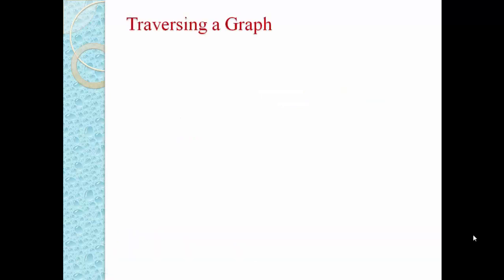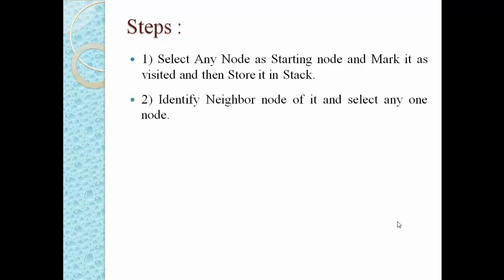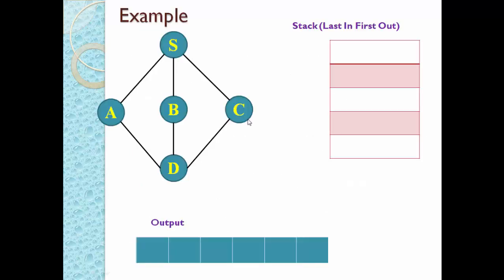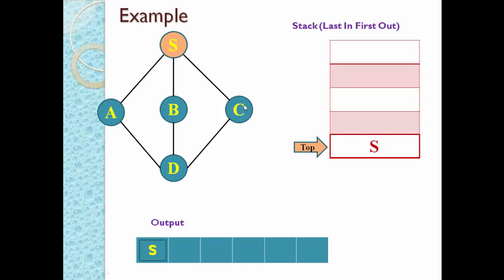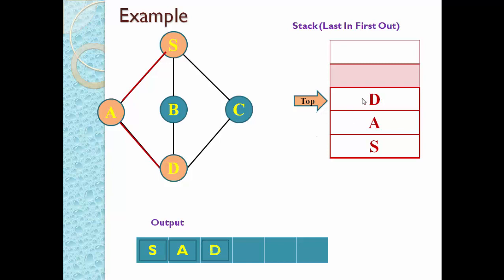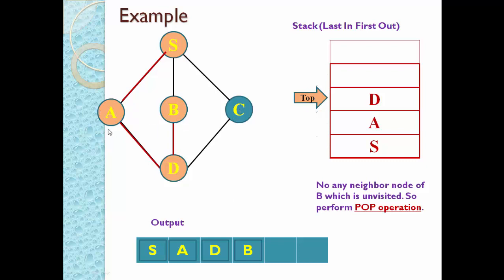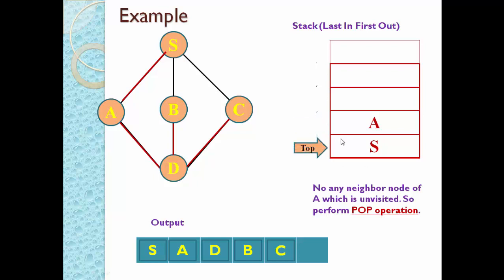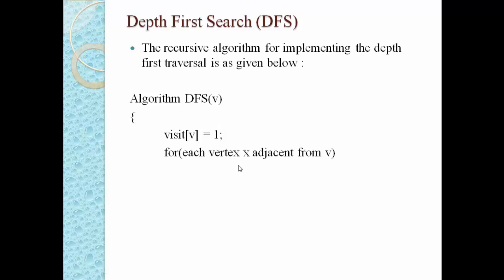Depth First Search Algorithm | Exploring Graph | DFS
Depth First Search Algorithm | Exploring Graph

In this Video I have covered following points:
- Depth First Search Algorithm
- Steps to perform Depth First Search
- Example of Depth First Search Algorithm
- Use of Stack Data Structure in Depth First Search Algorithm
- DFS Tree

Steps for Depth First Search Algorithm
dfs tree